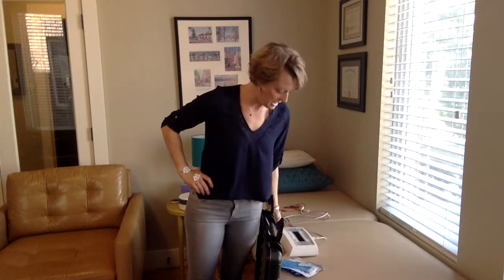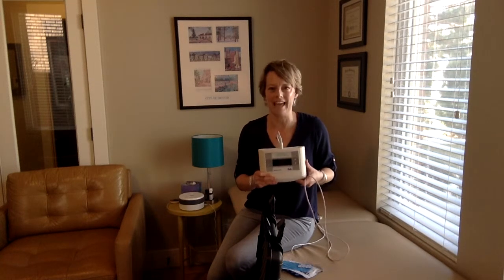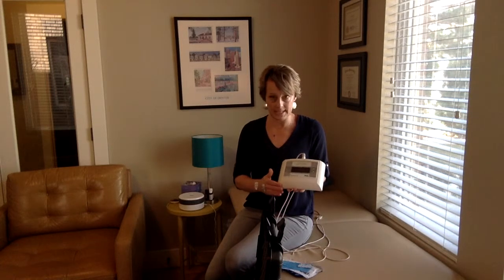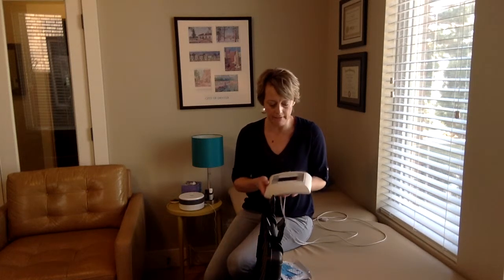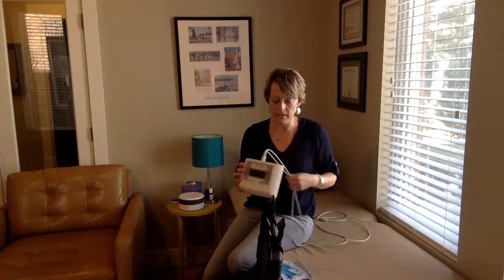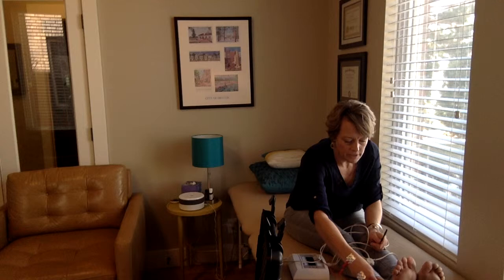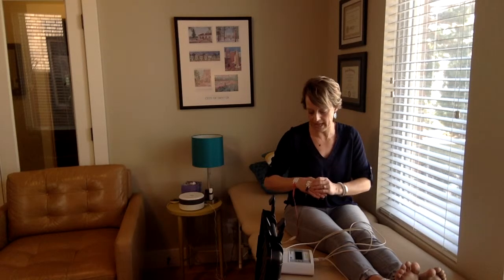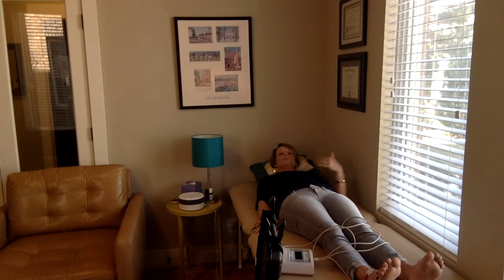Why Body Composition Matters In Meeting Your Nutrition Goals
In this video, I am going to show you what the Bio-impedance Analysis Test looks like, what it measures in your body, and why it’s important to your nutritional health.

This test is also included in the Springboard Detox, so we can see your before and after results.

◘ Join my Healthy Inner Circle where I send out my very best tips for eating healthier and feeling great!  😊
👉 Also, crazy-easy and deliciously-healthy recipes, upcoming events and workshops,
👉 AND my current insights from research on topics such as
Hashimoto’s disease, hormone balance and detoxification.

◘ Join me every week for videos about Hashimoto's, Detox and Family Nutrition